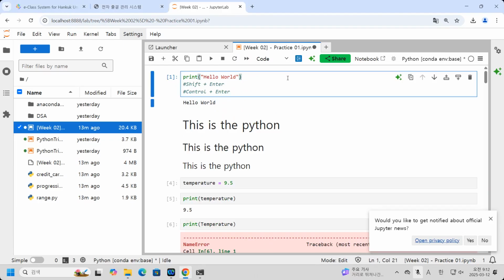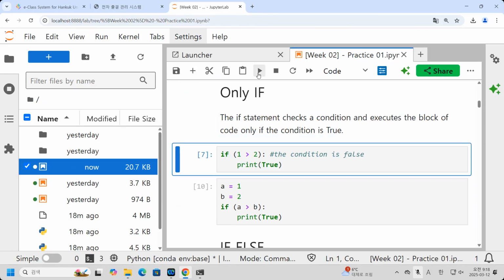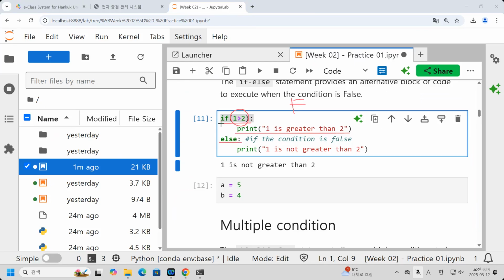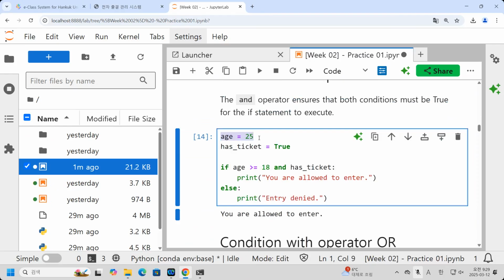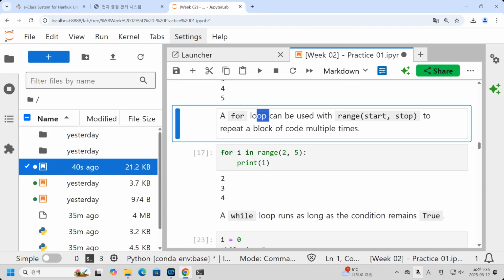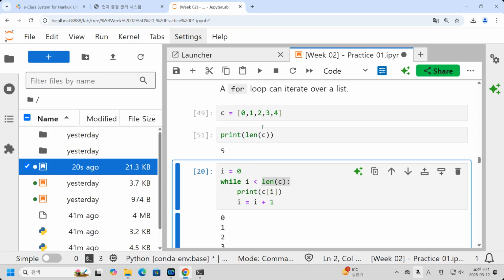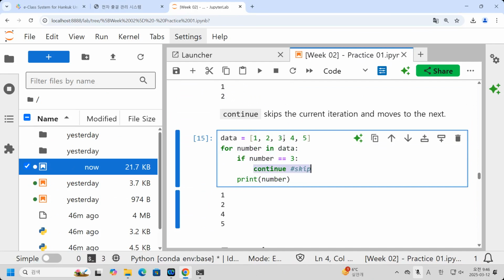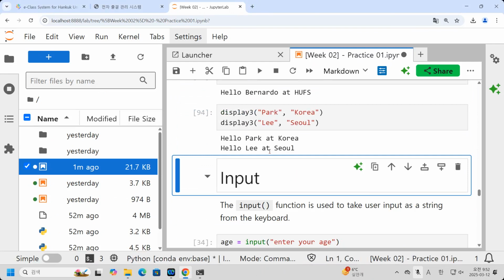20250312 - DSA - Python Introduction